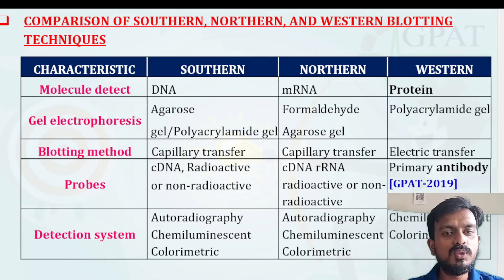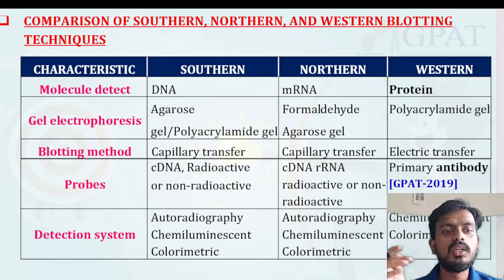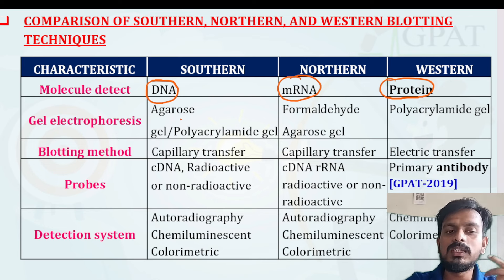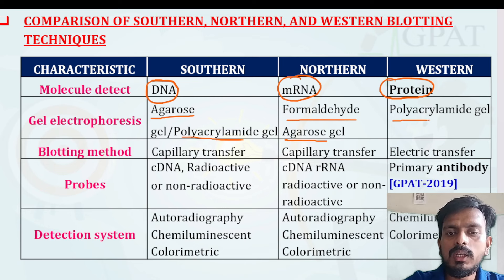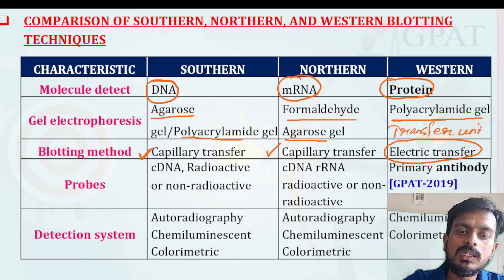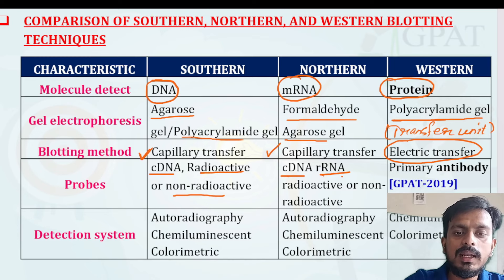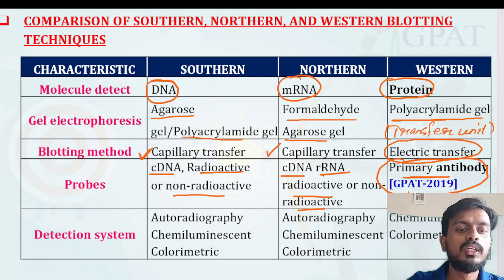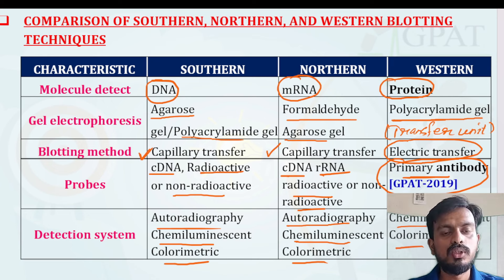Comparison of blotting- Tricks & Mnemonics || Quick revision at a glance || PHARMACOLOGY